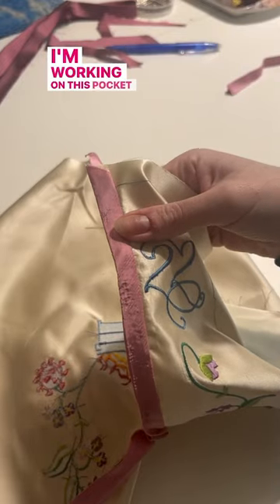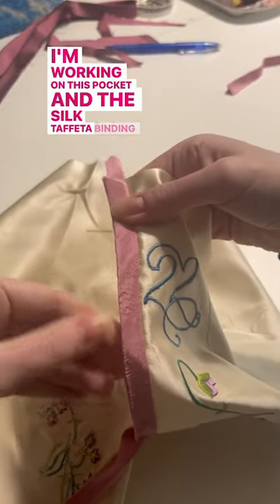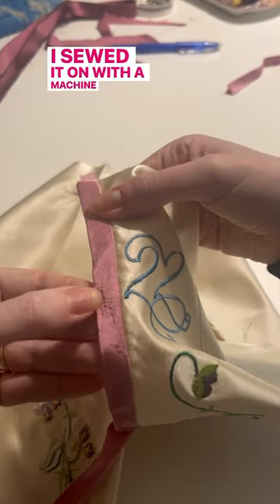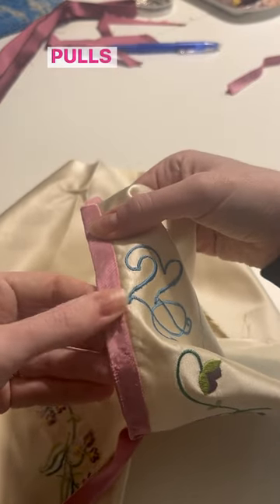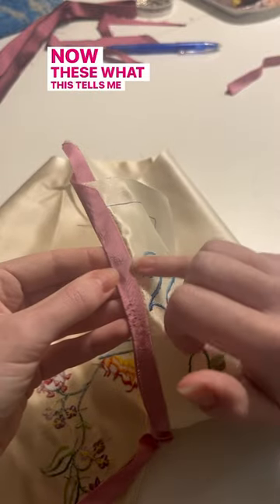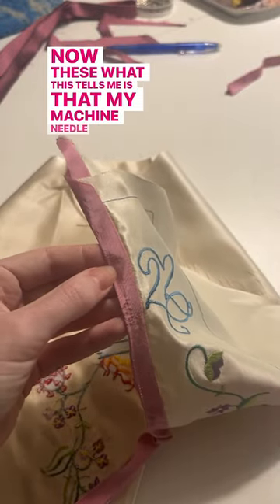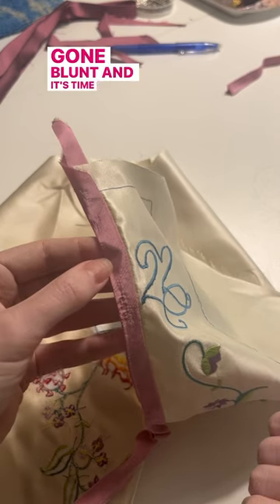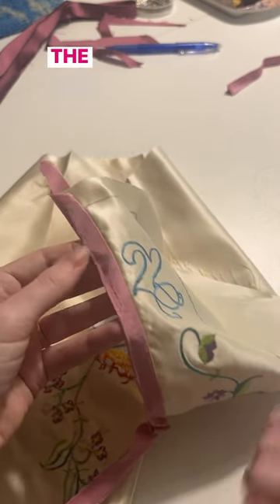Here’s why my 18th century pocket binding is full of runs and bubbles